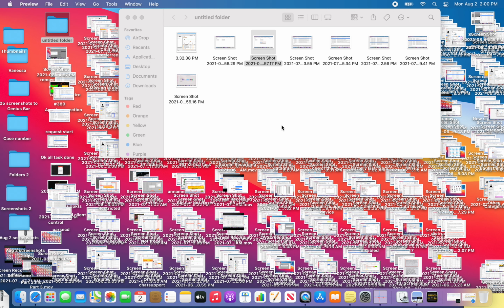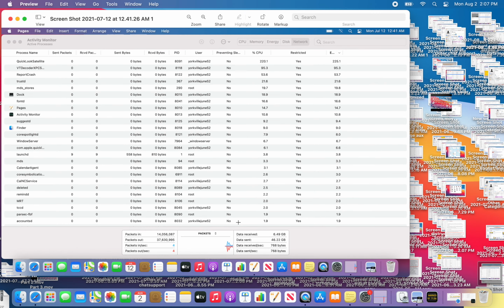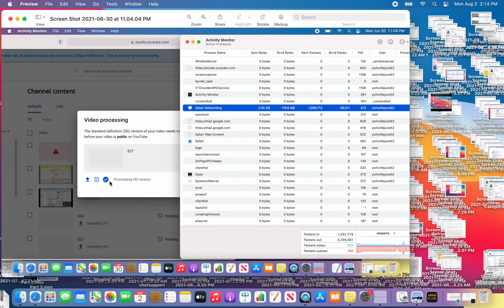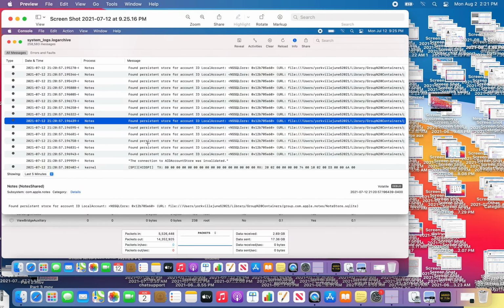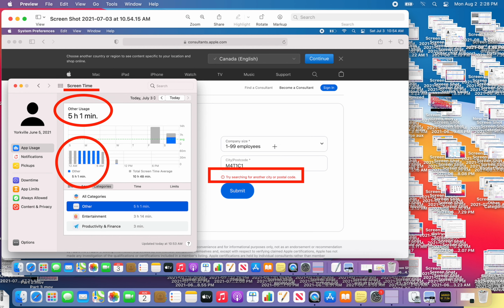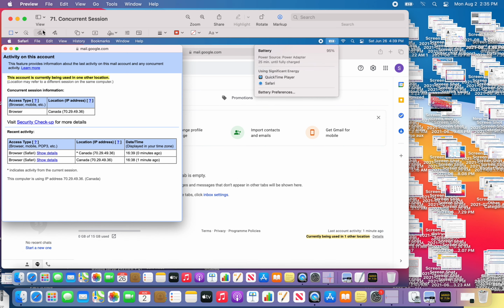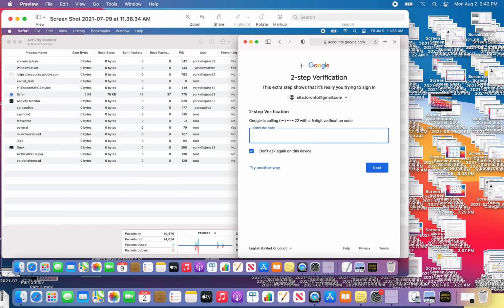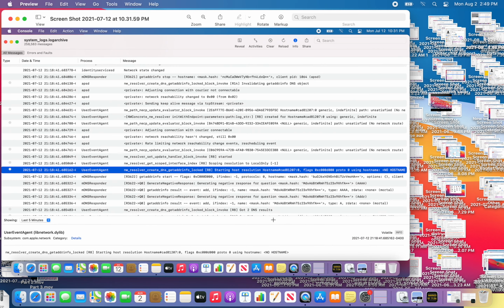575. Part 4 Screenshots